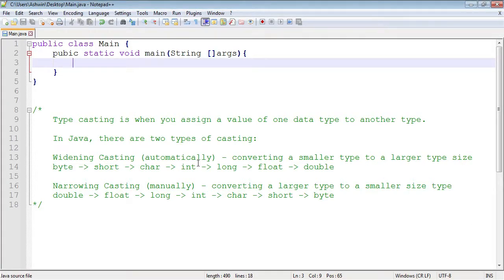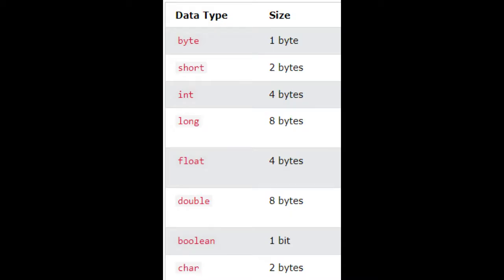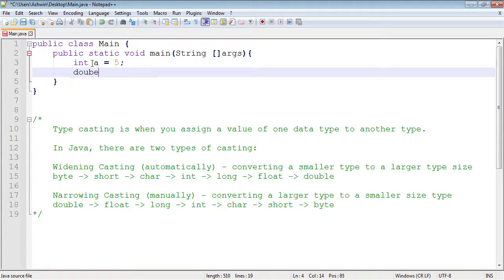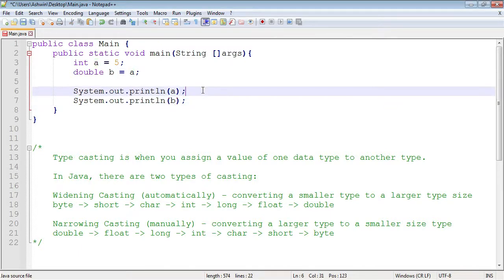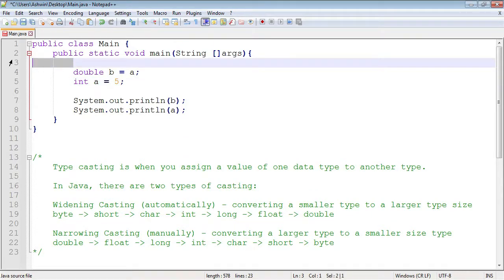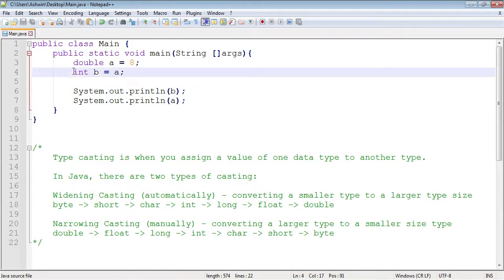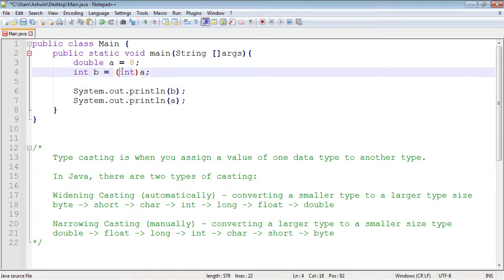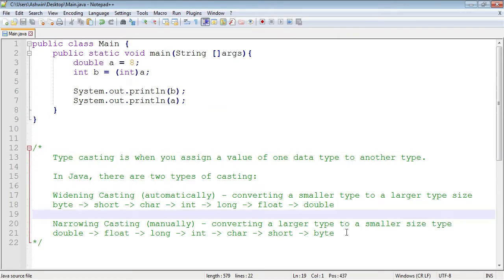Java #8 Type Casting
This is Java Type Casting!

Type casting is when you assign a value of one data type to another type.

 In Java, there are two types of casting:

 Widening Casting (automatically) - converting a smaller type to a larger type size
 byte - short - char - int - long - float - double

 Narrowing Casting (manually) - converting a larger type to a smaller size type
 double - float - long - int - char - short - byte

Guys I apologise for not uploading videos for more than 1 month, the reason why i hadn't upload was that I was having school works.